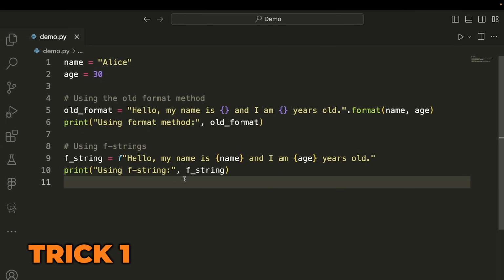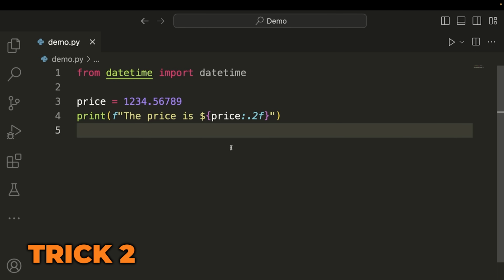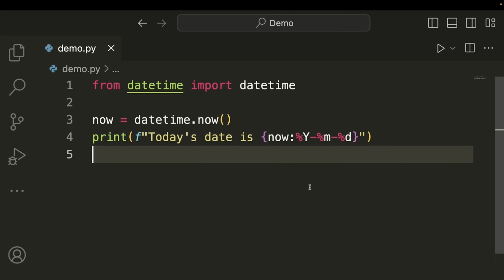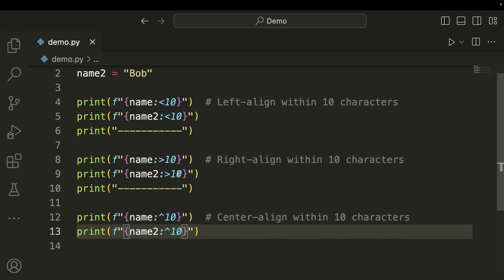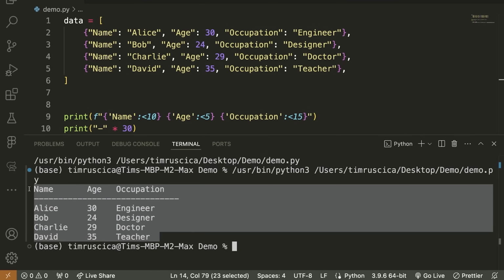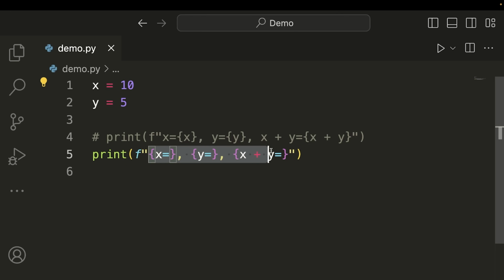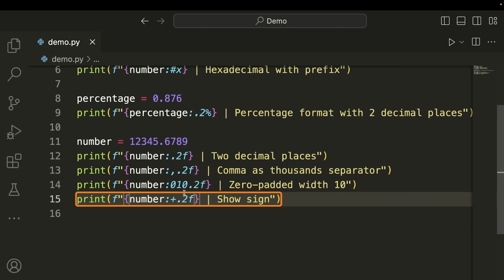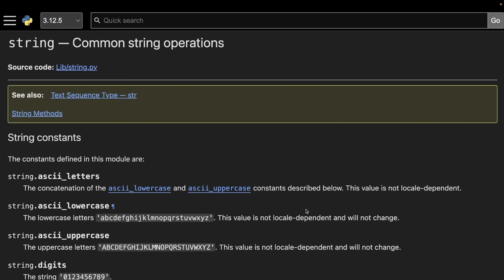5 Useful f String Tricks - For Python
If you want to land a developer job check out my program with CourseCareers

With Python version 3.6, f Strings were released as a much more convenient way of adding variables inside of strings or actually embedding expressions. In this video, I will be going over 5 useful f Strings tricks that you definitely need to know about so you master this feature with Python.

⏳ Timestamps ⏳
00:00 | Trick 1
01:15 | Trick 2
02:58 | Trick 3
05:07 | Trick 4
06:35 | Trick 5